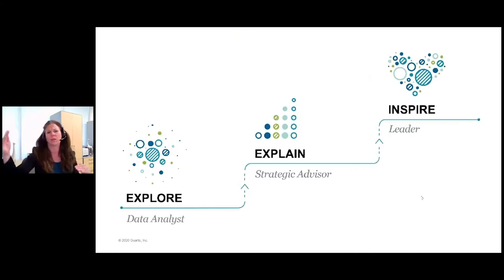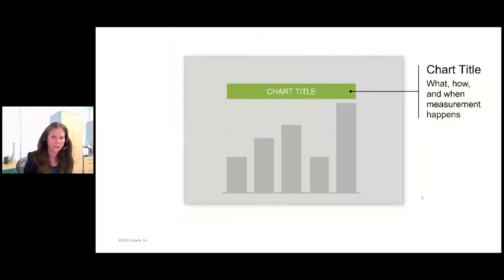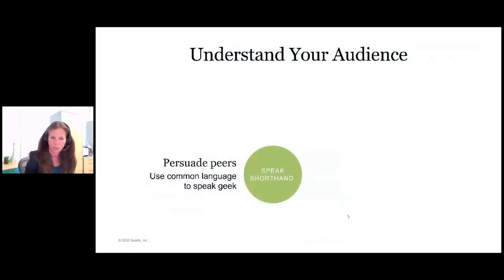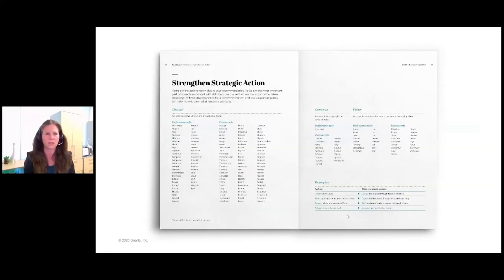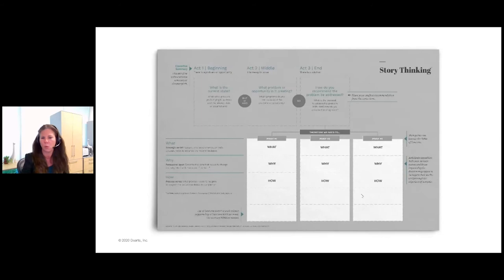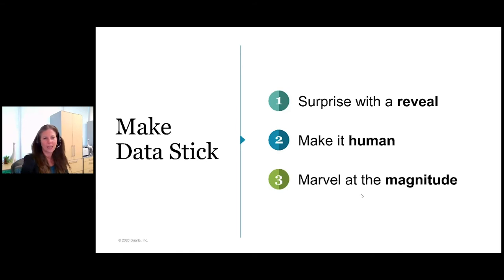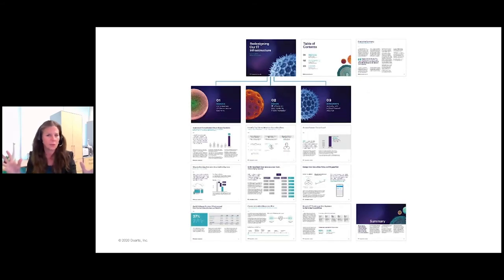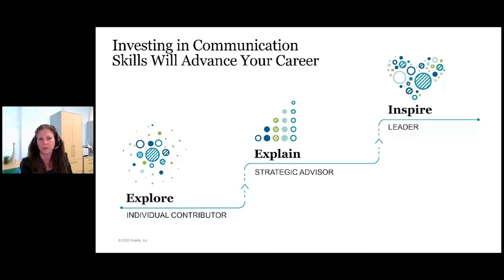DataStory Overview Nancy Duarte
*​Like what you see? Check out Duarte on other channels:*